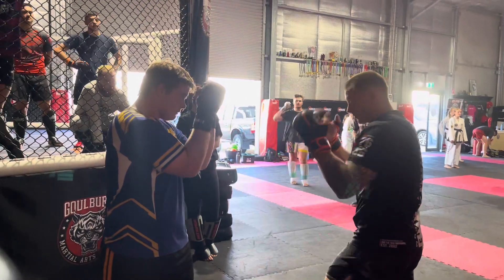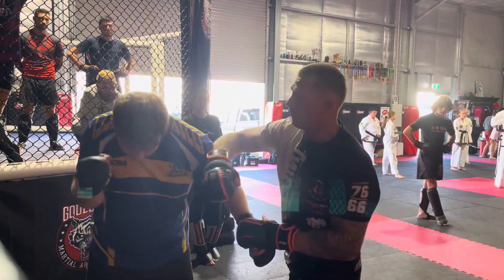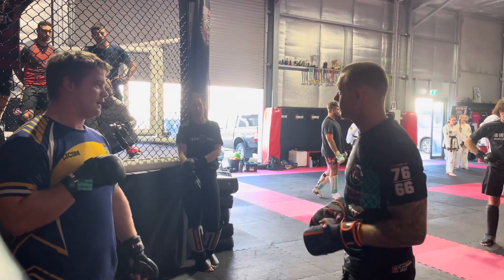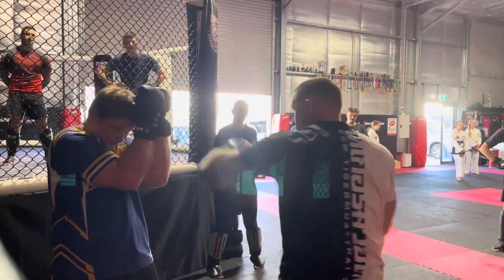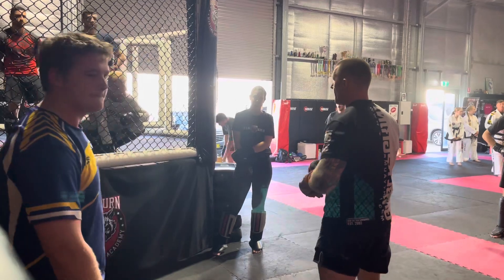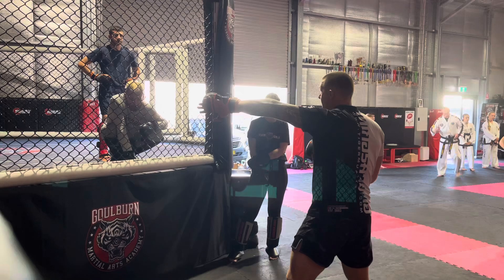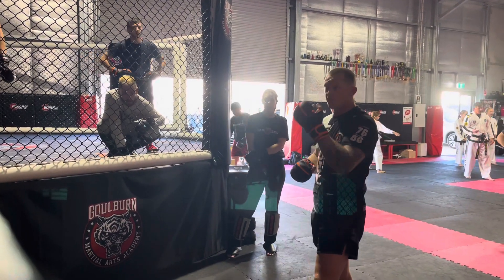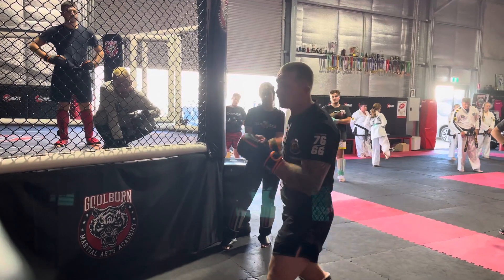Removing the shell for a clear shot